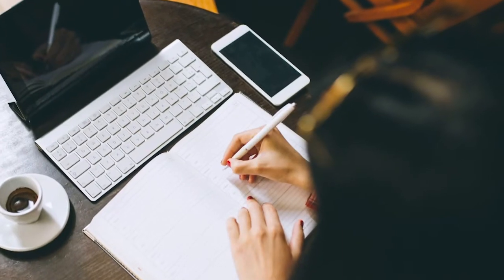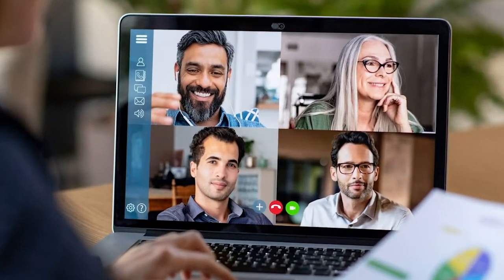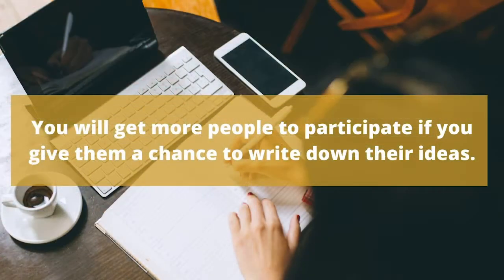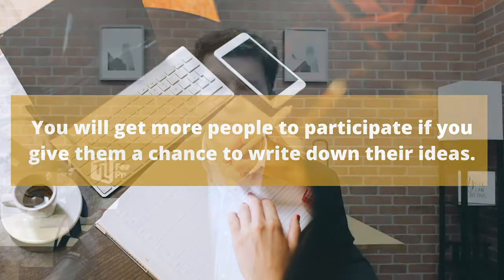Virtual Instructor-Led Training (Part 6) Use the Think/Write/Share Technique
Use the Think/Write/Share Technique.
If you are presenting to a fairly stoic crowd, get them to open up using the Think/Write/Share method. Ask your open-ended question. However, this time, ask the group to write down the first three things that pop into their minds. Then, send them to a breakout room to tell their group what they wrote down. (Just as an FYI, you can do this without sending them to a breakout room if this seems a little odd or out of character.)

When you get the group back in the main session, ask them to report what their group came up with. The process works just like asking the open-ended question alone. However, you will get more people to participate if you give them a chance to write down their ideas. It is easier for someone to read what they wrote than it is to give their opinion off the cuff. (It takes some of the risk out of the process.)